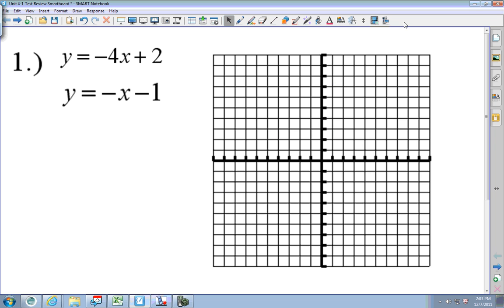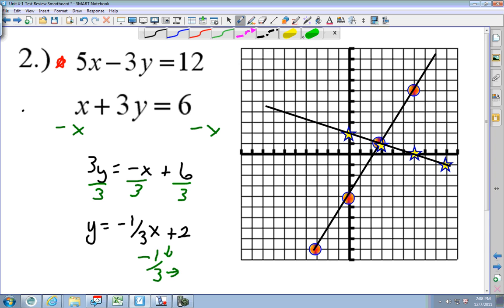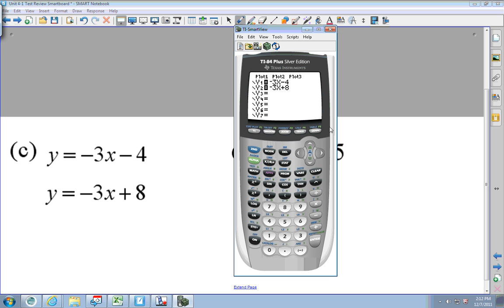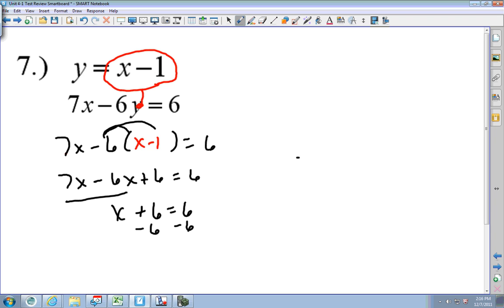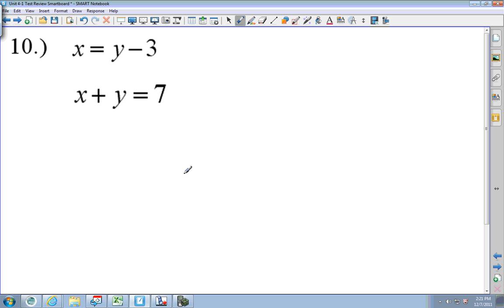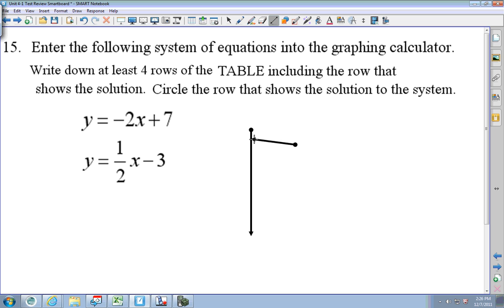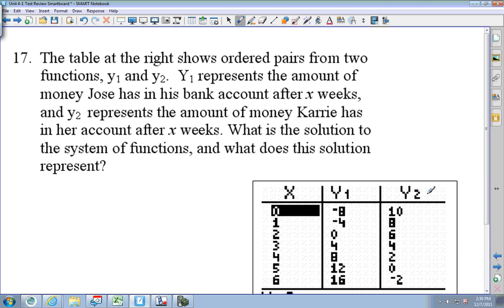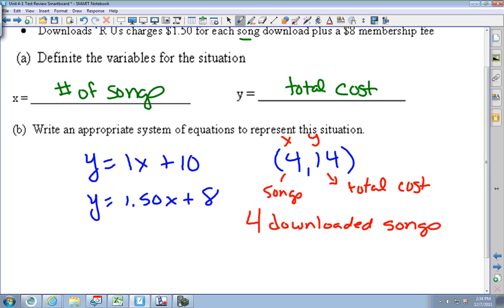unit 4 1 test review systems by sub and graphing